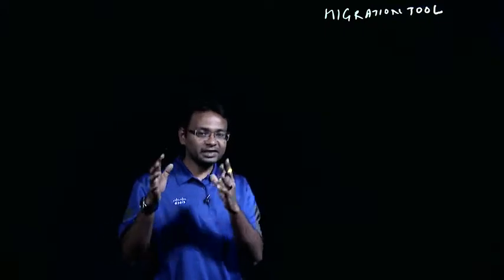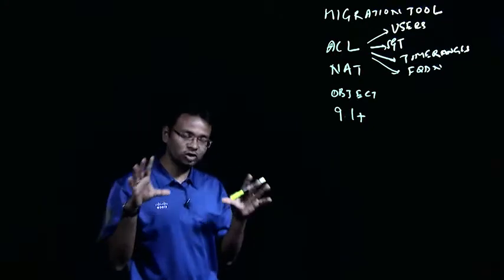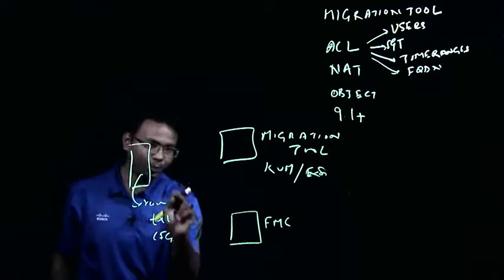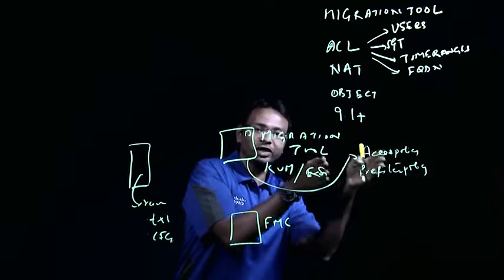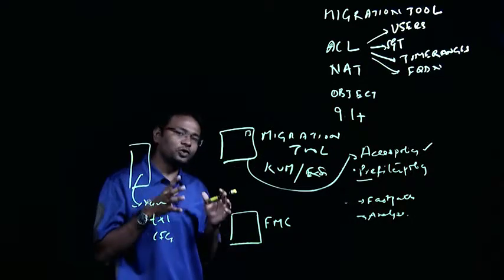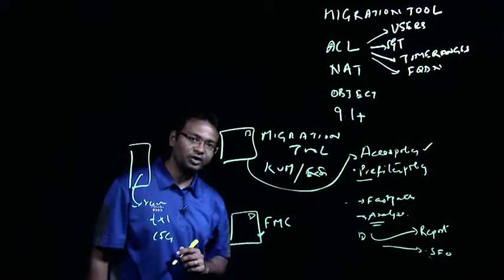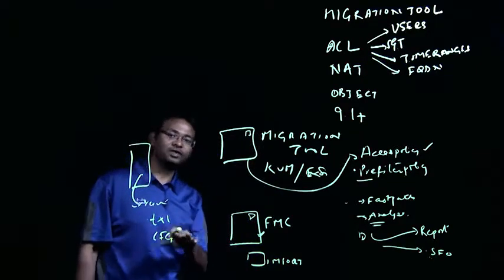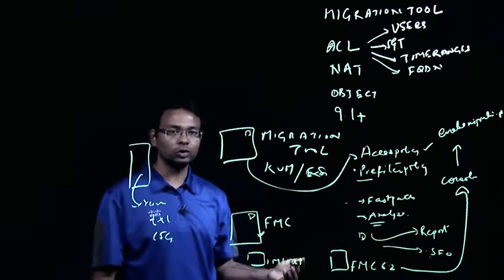Migration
migrating ASA to FTD